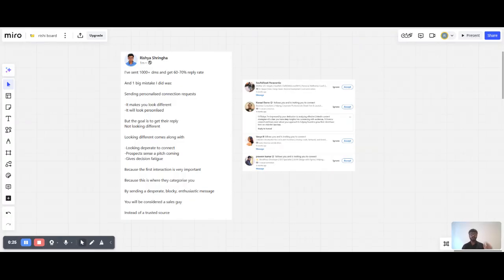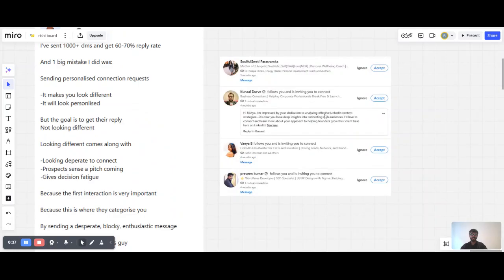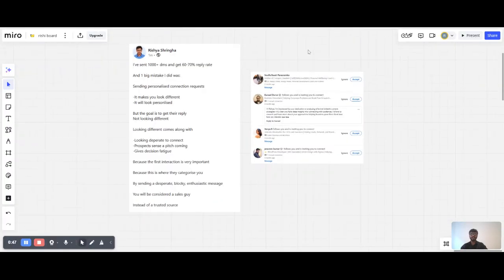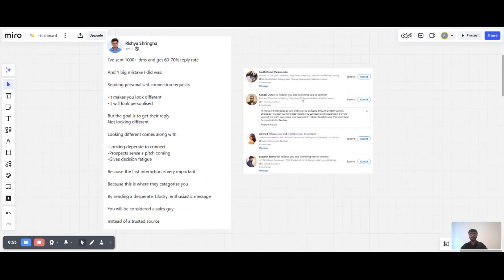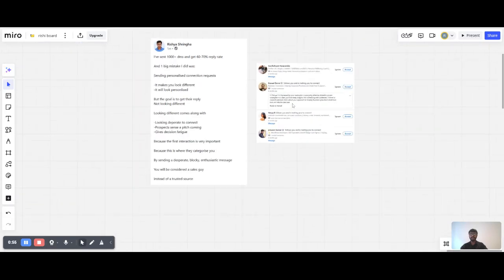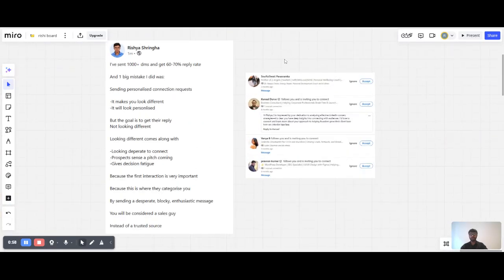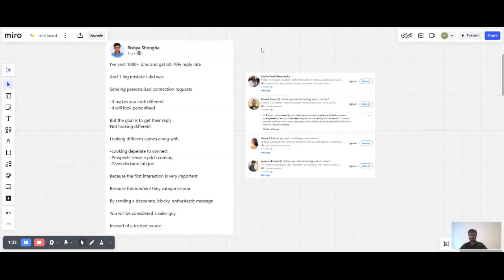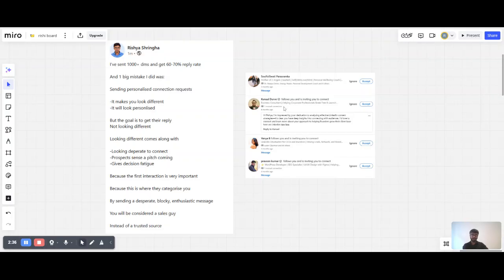Why sending a empty connection requests n LinkedIn works